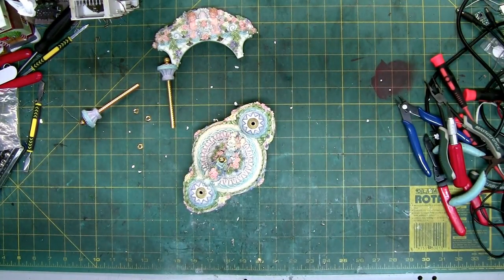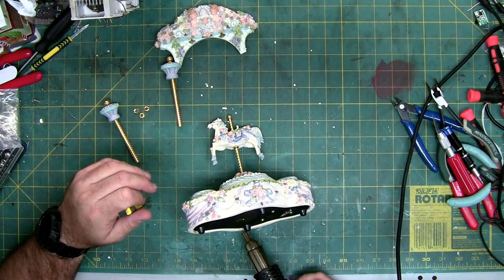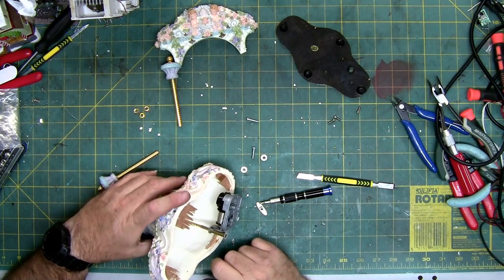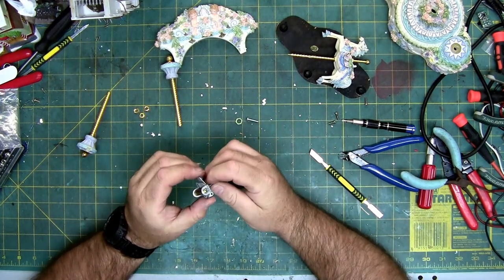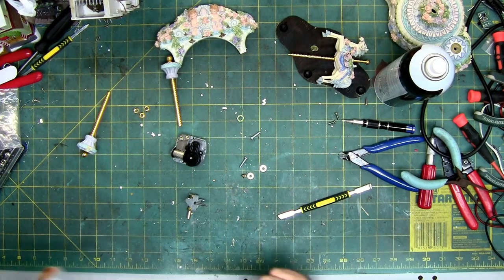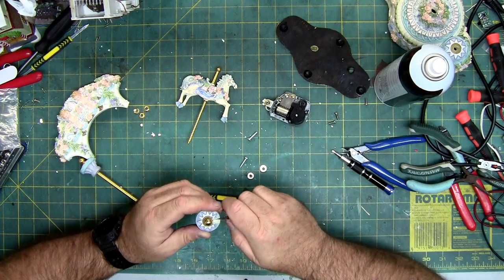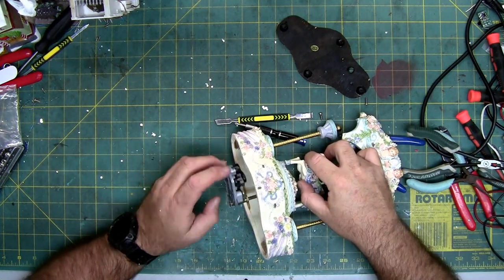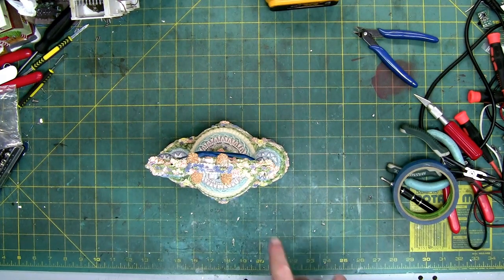Springtime Musical Carousel Music Box Repair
Repairing an Animated Musical Carousel Music Box

Non-stick Dry Film Lubricant

Thirsty? Try Coffee Brand Coffee